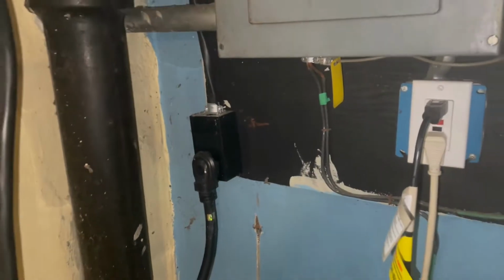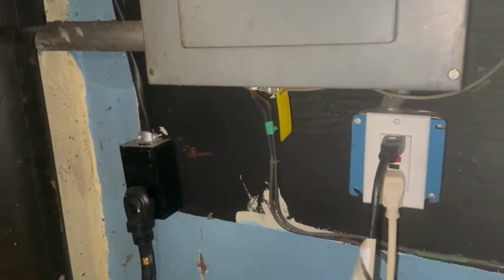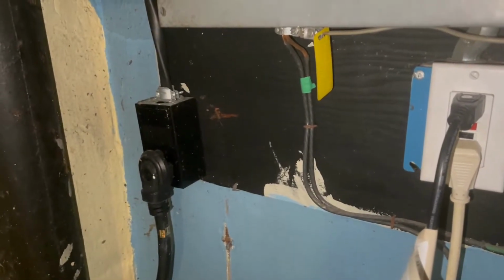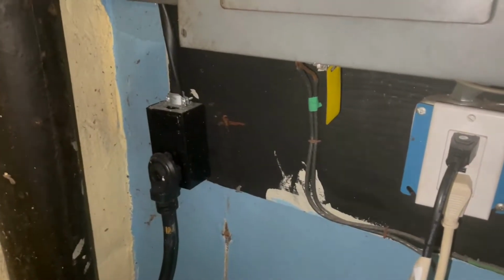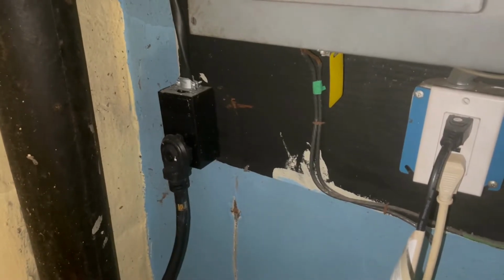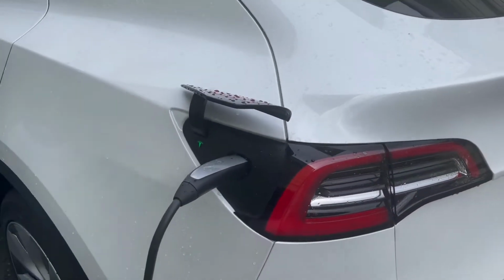Tesla Home Charging installed for less than $60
My Tesla home charging set up. it cost me about 60 total